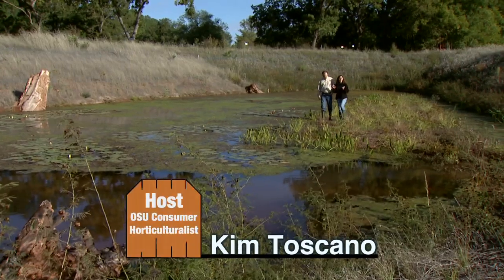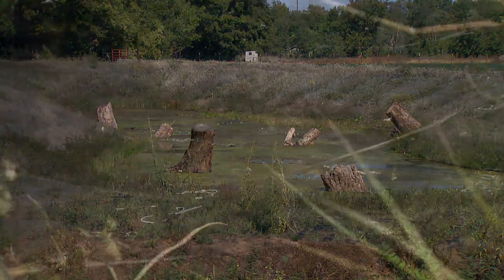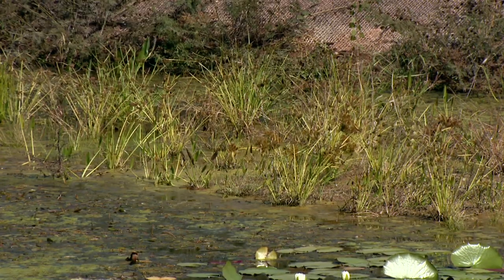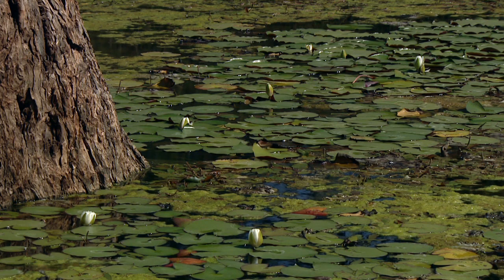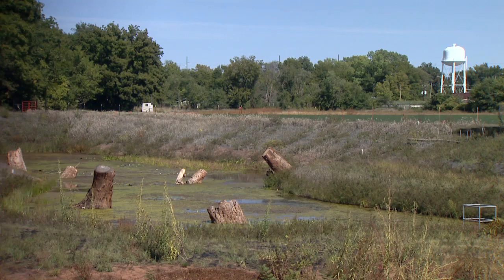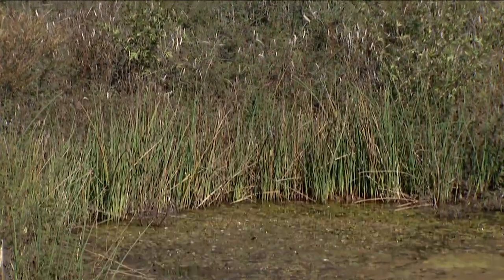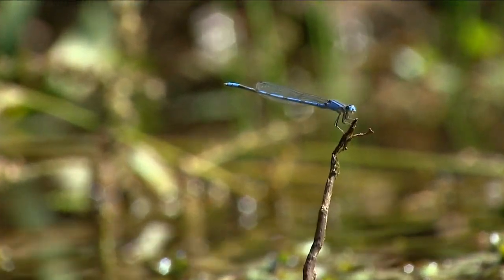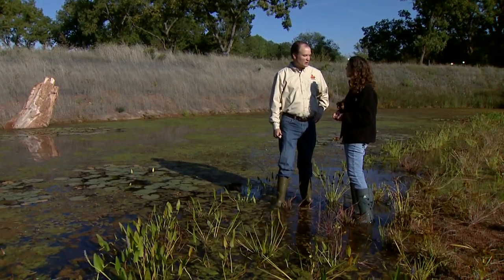Benefits of Wetlands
(10/27/12) Dr. Jason Vogel, Associate Professor of Biosystems and Agricultural Engineering, joins Oklahoma Gardening host Kim Toscano to investigate the many beneficial functions of a wetland.